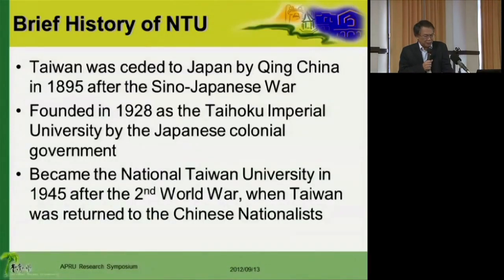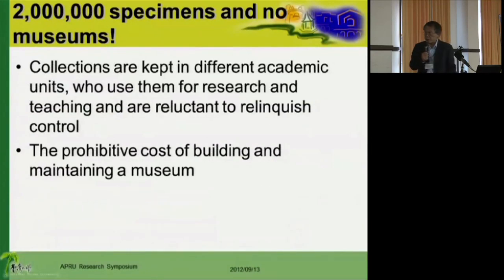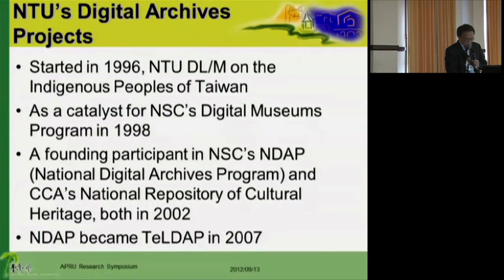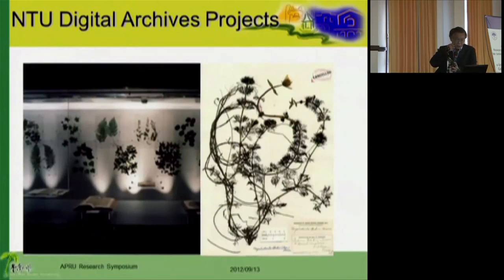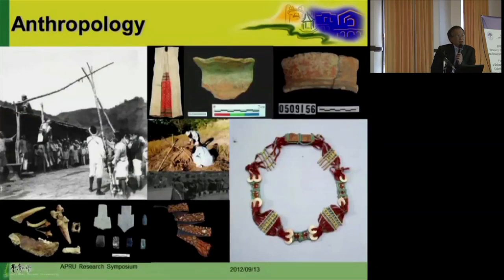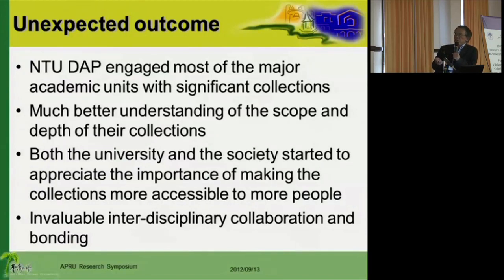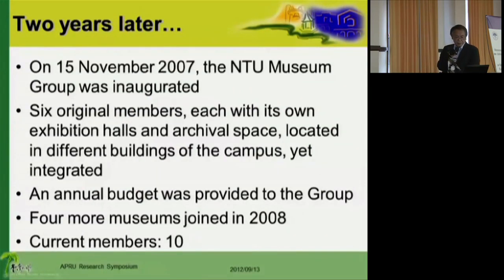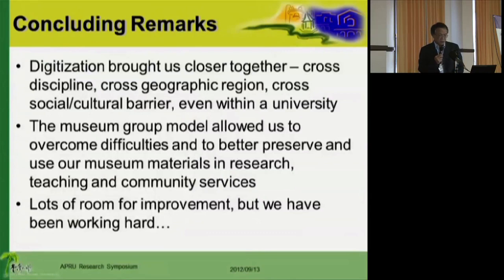Kyoto Univ, APRU Research Symposium on University Museums, Jieh Hsiang, Sep. 13, 2012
APRU Research Symposium on University Museums: Forming a University Museum Collection Network as the Core of Frontier Research
Jieh Hsiang (National Taiwan University, Taiwan)
"From Digital to Physical - How the NTU Museum Group Came About"